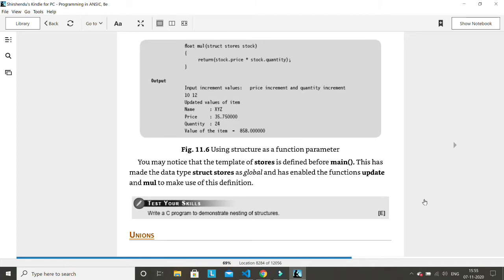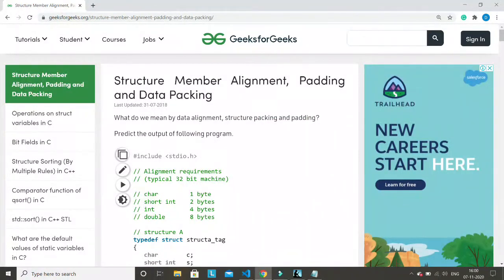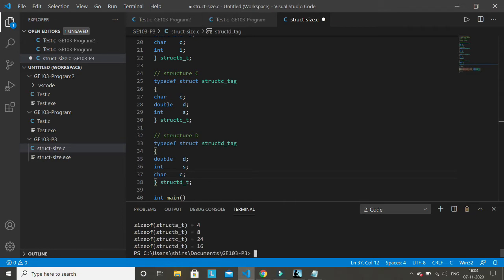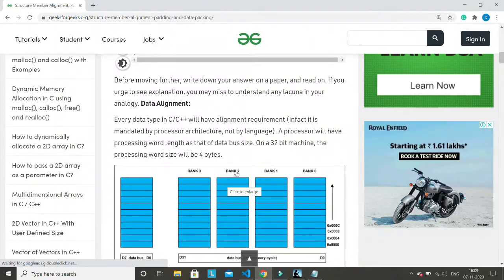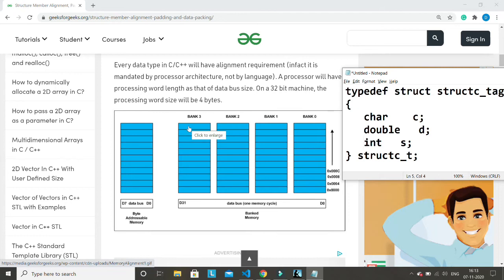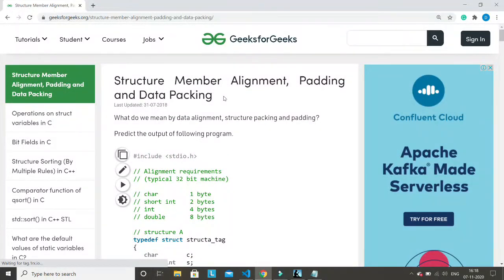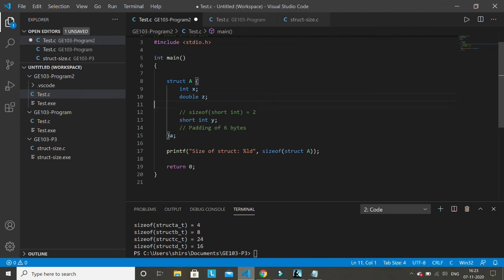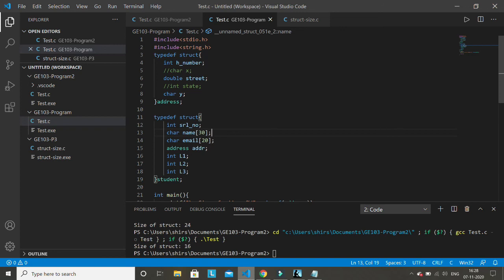Lecture 26: Structures and Unions - Part 3